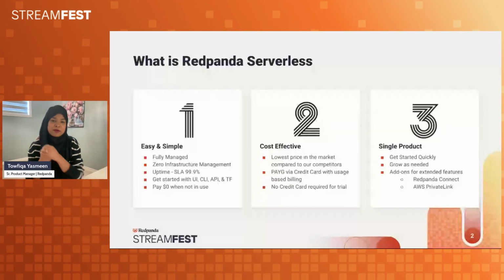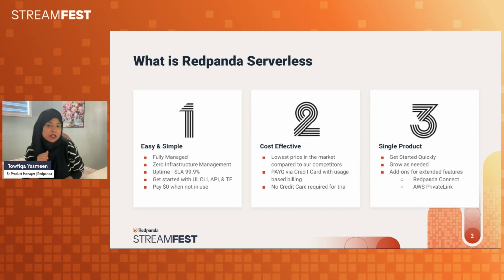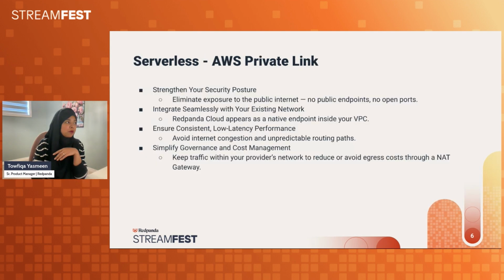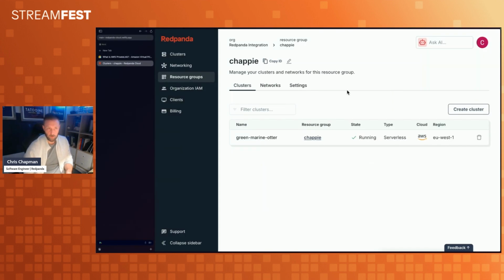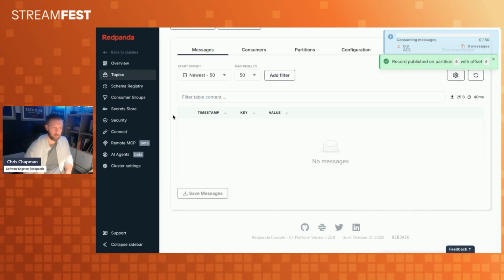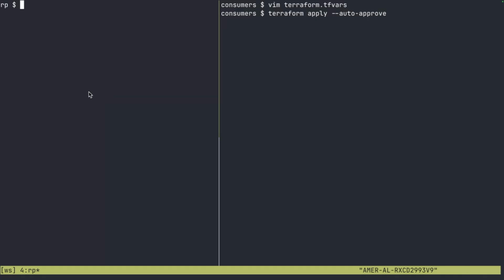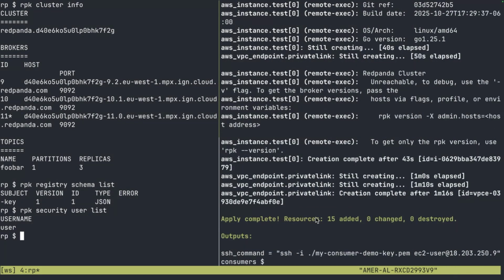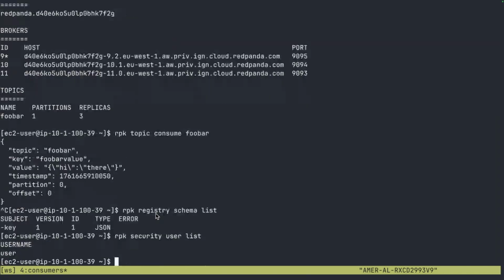Demo: Public When You Want It, Private When You Need It - Redpanda Serverless + AWS PrivateLink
Session Category: Presentation & Demo
Session Title: Public When You Want It, Private When You Need It - Redpanda Serverless + AWS PrivateLink

Featuring:
- Towfiqa Yasmeen, Product, Redpanda Cloud, Redpanda
- Chris Chapman, Software Engineer, Redpanda